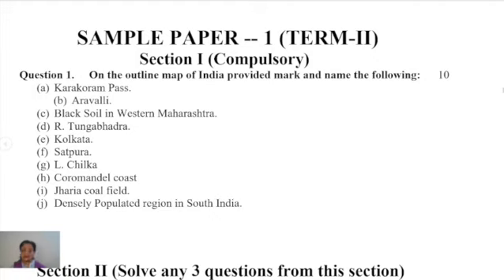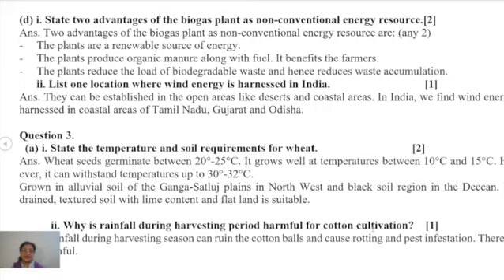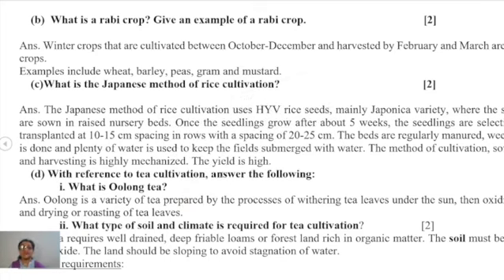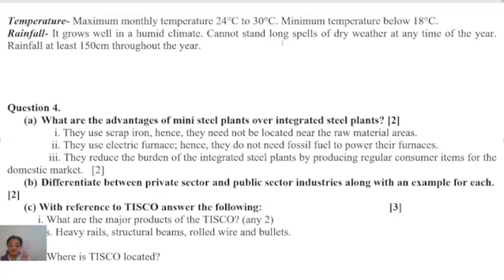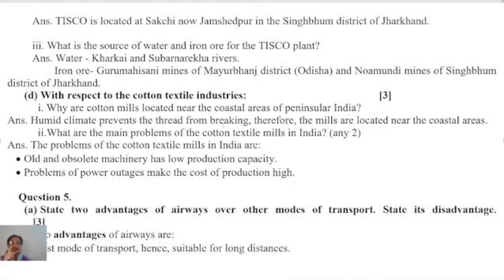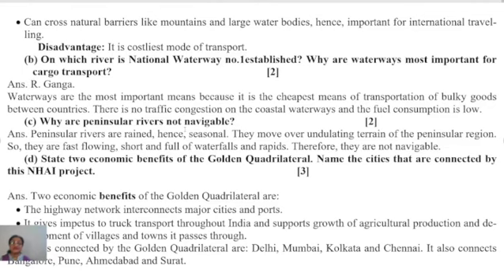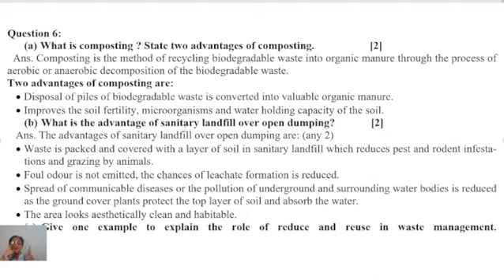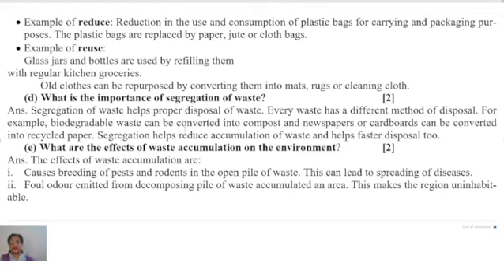GEOGRAPHY | SAMPLE PAPER ICSE TERM - II EXAMS | COMPLETE REVISION REDUCED SYLLABUS OF II TERM EXAM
GEOGRAPHY  SAMPLE PAPER
( ICSE TERM - II EXAMS)

DETAILS :
COMPLETE REVISION ACCORDING TO THE REDUCED SYLLABUS OF II TERM EXAM.